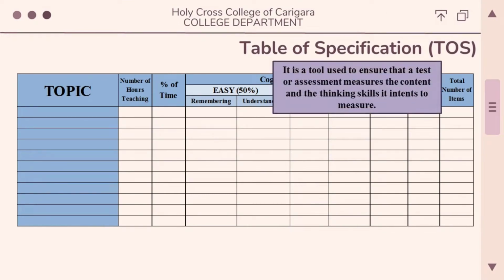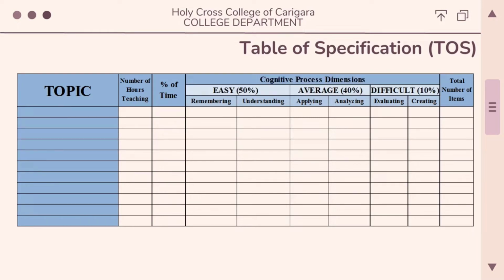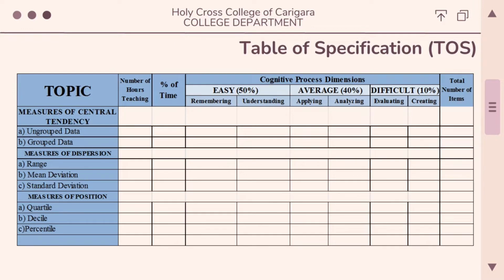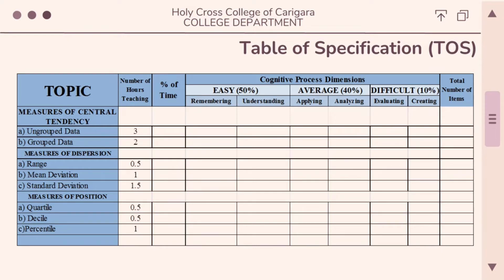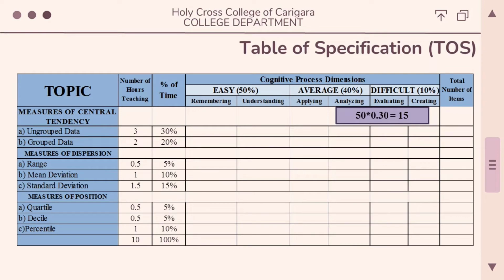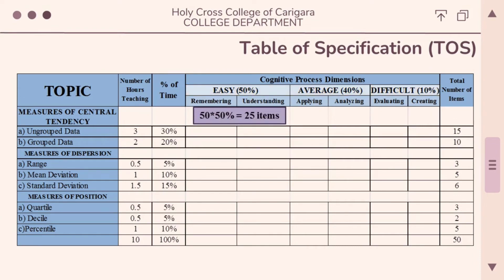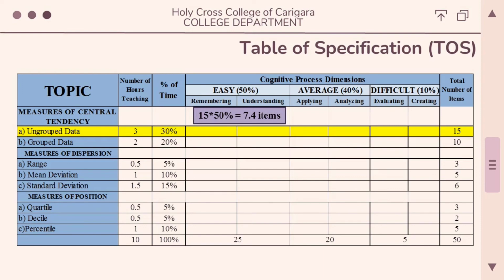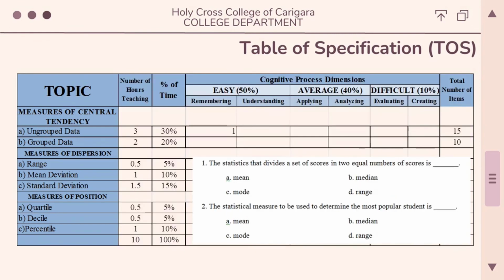How to Make a TOS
Requirement: Create a video on how to make a table of specification (TOS).